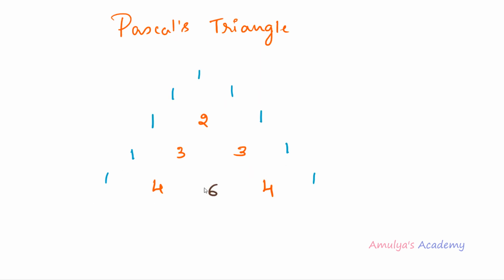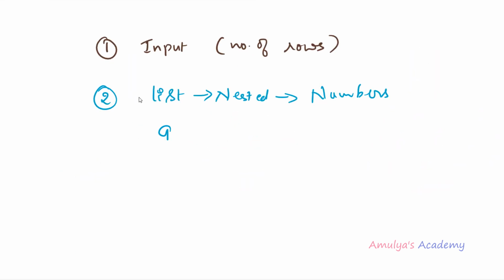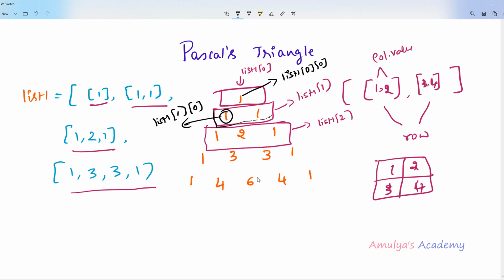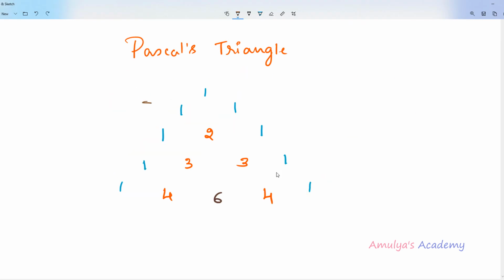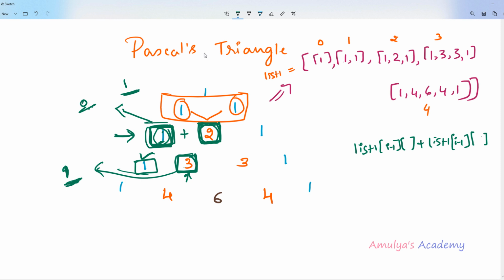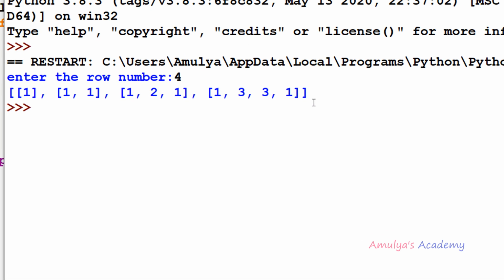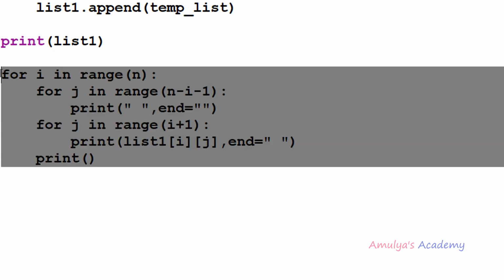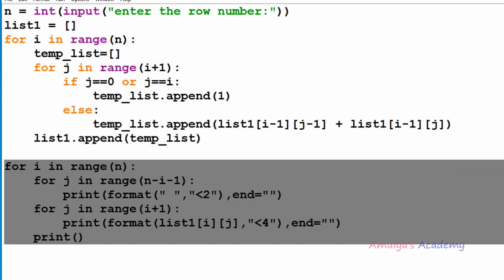Pascal's Triangle | Python Pattern Programs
In this Python Pattern Printing Programming video tutorial you will learn to print Pascal's Triangle in detail.

In mathematics, Pascal's triangle is a triangular array of the binomial coefficients. It is named after the French mathematician Blaise Pascal. Here Each number is the numbers directly above it added together.